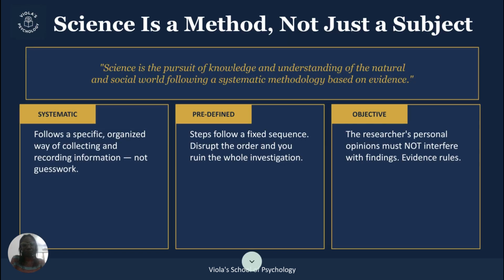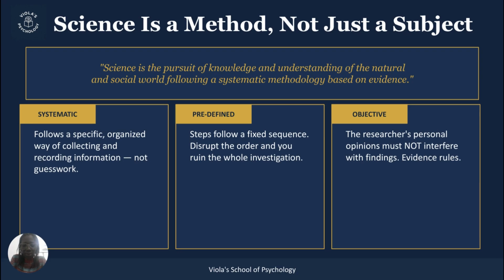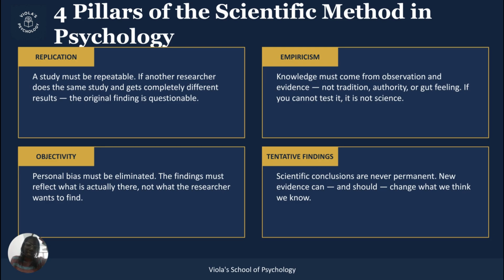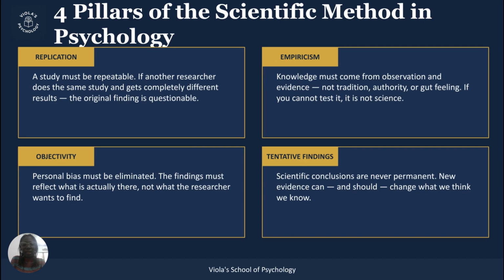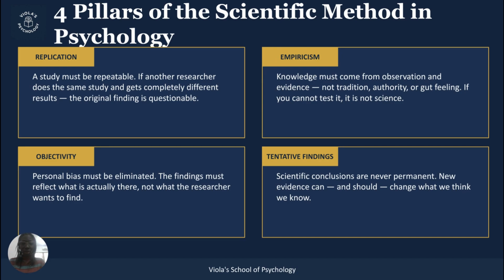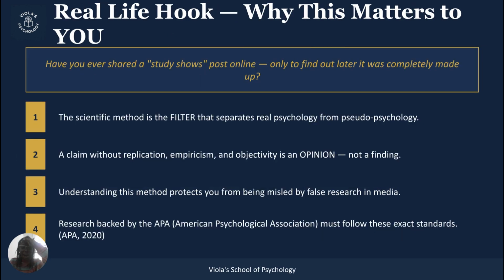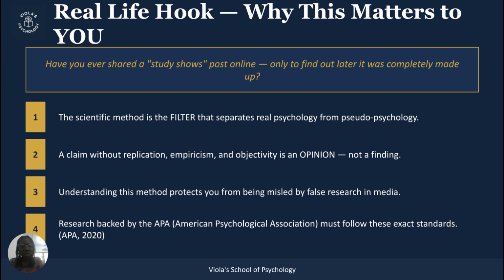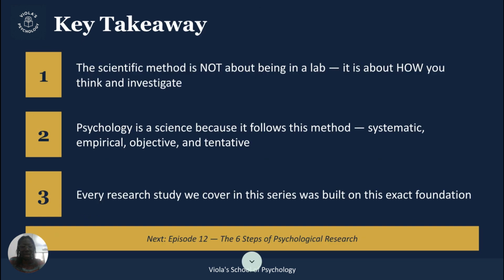What Is the Scientific Method? — Psychology Edition